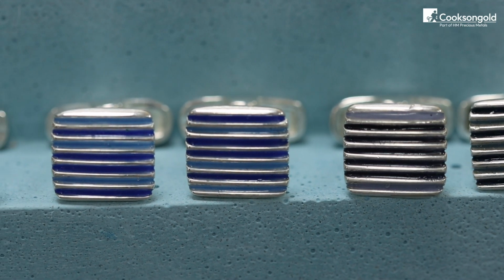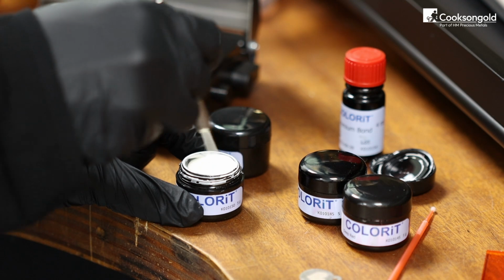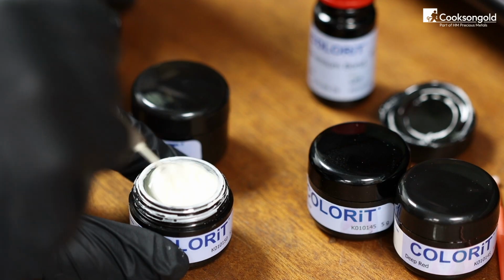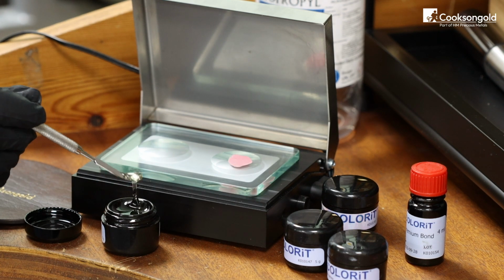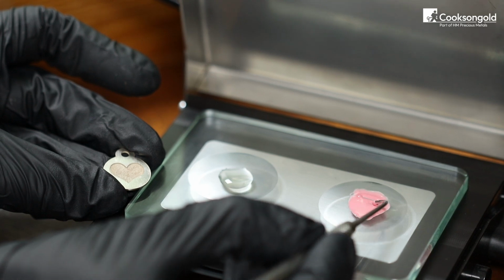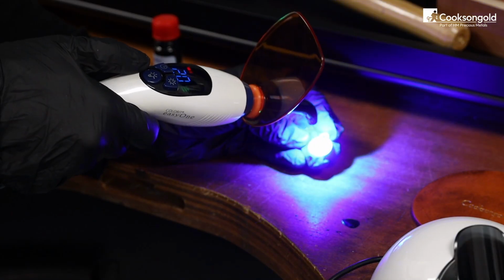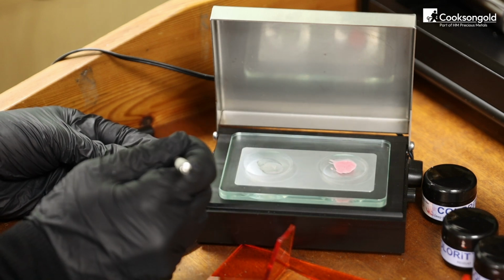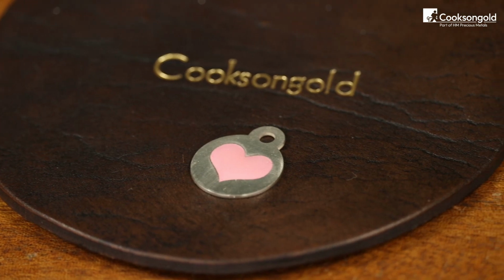The Resin Every Jeweller Needs to Try! | COLORIT® Full Tutorial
How to Use COLORIT® Resin for Jewellery Like a Pro! | Step-by-Step Tutorial ✨

Ready to transform your jewellery with vibrant, ultra-durable color? 🌈 In this video, we walk you through every step of using the COLORIT® Complete Starter Set – the ultimate solution for adding brilliant, lasting color to metal surfaces! 💪

🔧 What You’ll Learn:
1️⃣ Gather everything you need 🧤🧼
2️⃣ Prep your surface with ultrasonic cleaning & bonding
3️⃣ Mix and apply COLORIT® resin 🎨
4️⃣ Cure it with a blue light system 🔵
5️⃣ Sand, polish, and finish for that glossy shine ✨
6️⃣ Final cleaning & optional electroplating 💎
7️⃣ Safe storage tips for long-lasting use 📦

🌟 Why COLORIT® :
✅ Scratch, shock & impact resistant
✅ Mix-and-match colours for custom effects
✅ Medical-grade & skin-friendly
✅ Cures quickly under blue light
✅ Perfect for jewellery, watches, dental tools & more!

💬 Whether you're a professional jeweler or a DIY enthusiast, this guide will help you achieve a flawless finish that stands the test of time.

📝 If you prefer, also read our blog post on the step by step tutorial to engrave. ✍️